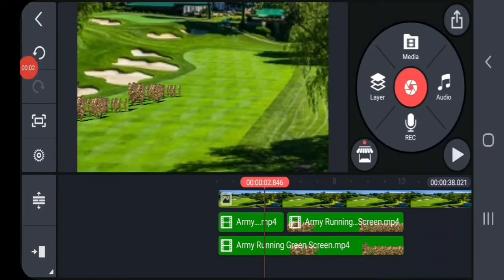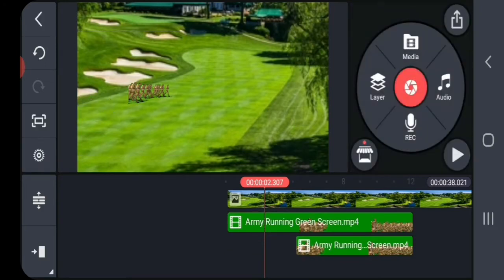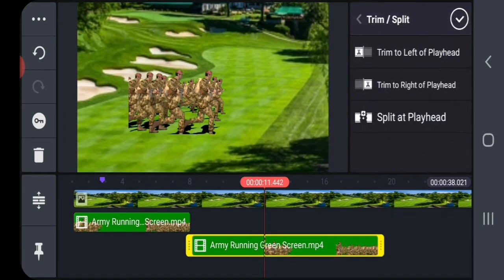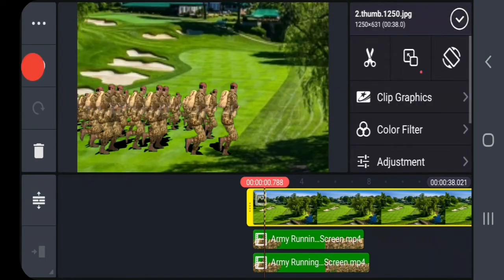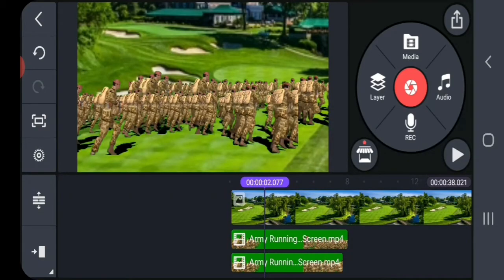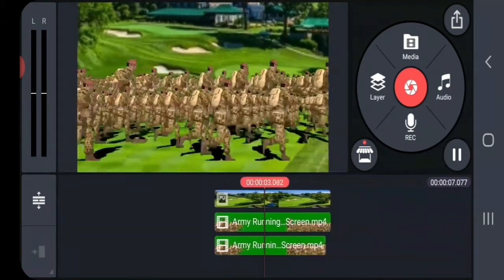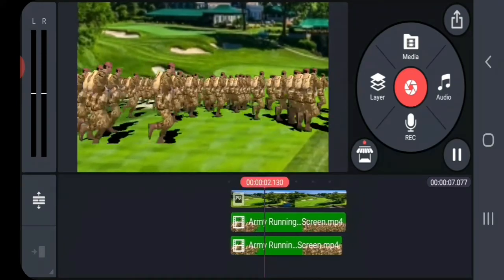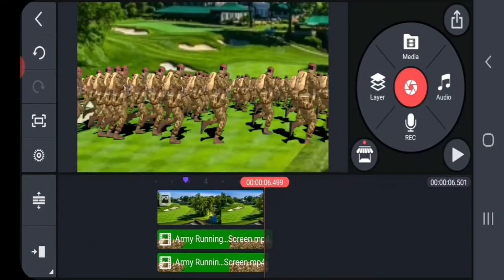Kinemaster Editing Tutorial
How to add green screen video to background photo. in this example i show how to clone a video of green screen to look like more people moving across the screen. army men moving across a golf course. use your inagination with any photo and any free use green screen video or make your own.